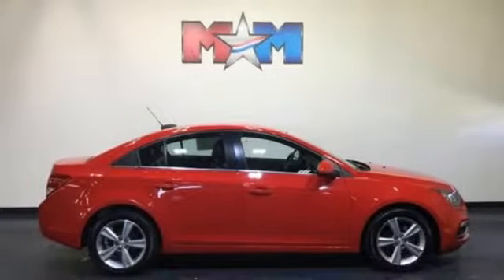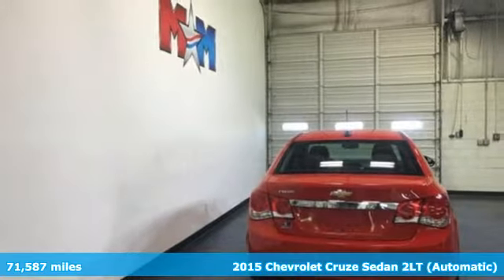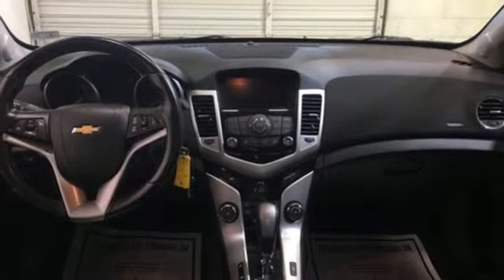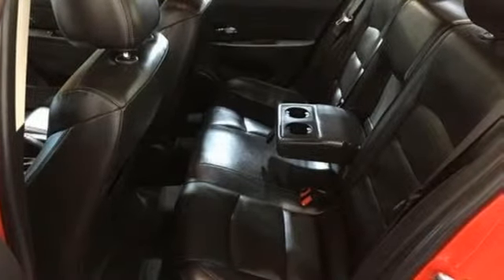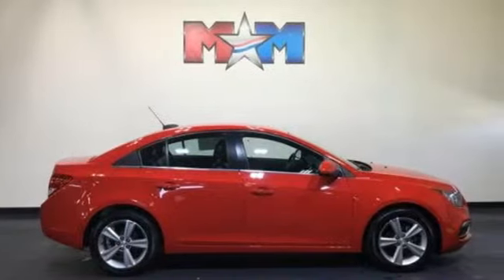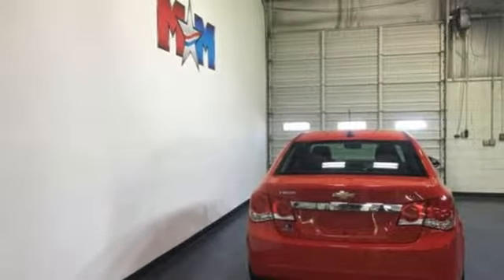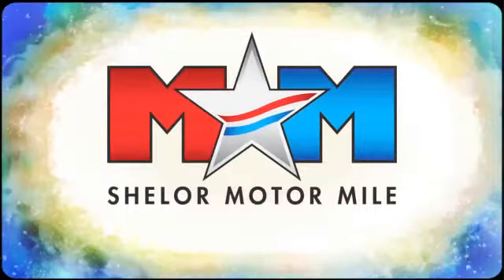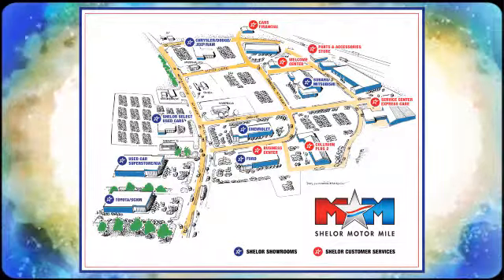Used 2015 Chevrolet Cruze Christiansburg VA Blacksburg, VA W54087A - SOLD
Year: 2015
Make: Chevrolet
Model: Cruze
Trim: 4dr Sdn Auto 2LT
Engine: 1.4L 4 Cylinder Engine
Transmission: 6-Speed A/T
Color: Red Hot
Interior: Jet Black
Mileage: 71587
Stock #: W54087A
VIN: 1G1PE5SB4F7244609
Clean. EPA 38 MPG Hwy/26 MPG City! Heated Leather Seats, Onboard Communications System, iPod/MP3 Input, WiFi Hotspot, Remote Engine Start, Turbo, TRANSMISSION, 6-SPEED AUTOMATIC, ELEC... ENGINE, ECOTEC TURBO 1.4L VARIABLE VA... SEE MORE!br /br /KEY FEATURES INCLUDEbr /Leather Seats, Heated Driver Seat, iPod/MP3 Input, Onboard Communications System, Aluminum Wheels, Remote Engine Start, WiFi Hotspot, Heated Seats, Heated Leather Seats. Satellite Radio, Keyless Entry, Steering Wheel Controls, Child Safety Locks, Electronic Stability Control. br /br /OPTION PACKAGESbr /AUDIO SYSTEM, CHEVROLET MYLINK RADIO AM/FM stereo with CD player and MP3 playback, includes 7 diagonal color touch-screen display, TRANSMISSION, 6-SPEED AUTOMATIC, ELECTRONICALLY CONTROLLED WITH OVERDRIVE, ENGINE, ECOTEC TURBO 1.4L VARIABLE VALVE TIMING DOHC 4-CYLINDER SEQUENTIAL MFI (138 hp [103 kW] @ 4900 rpm, 148 lb-ft of torque [199.8 N-m] @ 1850 rpm). Chevrolet LT with Red Hot exterior and Jet Black interior features a 4 Cylinder Engine with 138 HP at 4900 RPM*. br /br /EXPERTS CONCLUDEbr /Edmunds.com explains The Cruze's cabin has a classy two-tone color scheme and looks more upscale than many of its competitors.. Great Gas Mileage: 38 MPG Hwy. br /br /VISIT US TODAYbr /At Shelor Motor Mile we have a price and payment to fit any budget. Our big selection means even bigger savings! Need extra spending money? Shelor wants your vehicle, and we're paying top dollar! br /br /Tax DMV Fees & $597 processing fee are not included in vehicle prices shown and must be paid by the purchaser. Vehicle information is based off standard equipment and may vary from vehicle to vehicle. Call or email for complete vehicle specific informatiobr / Chevrolet Ford Chrysler Dodge Jeep & Ram prices include current factory rebates and incentives some of which may require financing through the manufacturer and/or the customer must own/trade a certain make of vehicle. Residency restrictions apply see dealer for details and restrictions. All pricing and details are believed to be accurate but we do not warrant or guarantee such accuracy. The prices shown above may vary from region to region as will incentives and are subject to change.